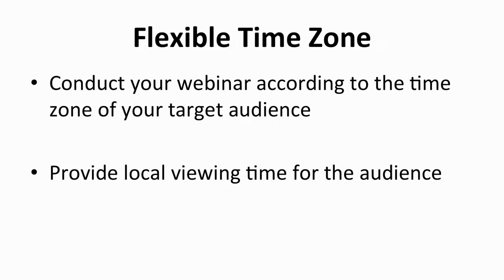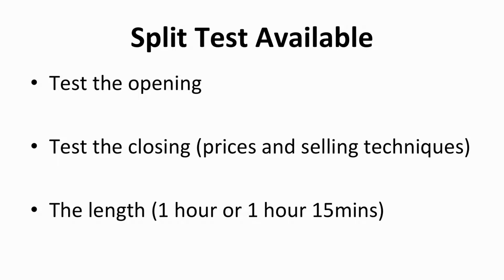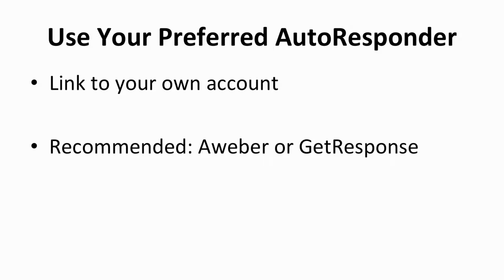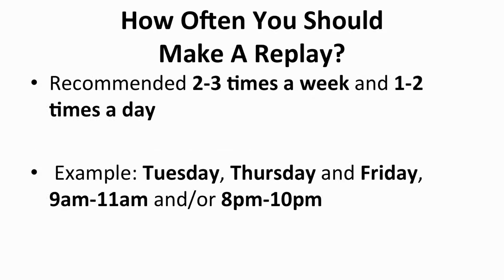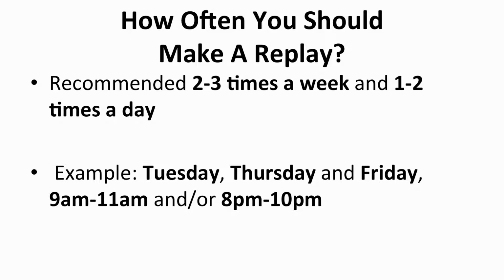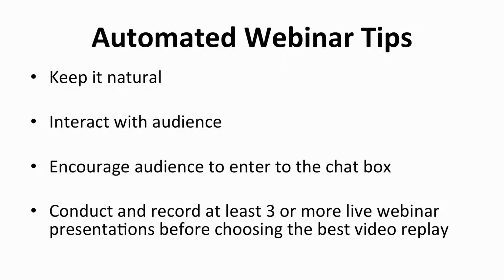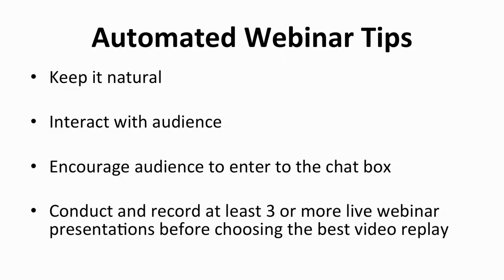Profitable Webinars How to Make Your Webinars Automated